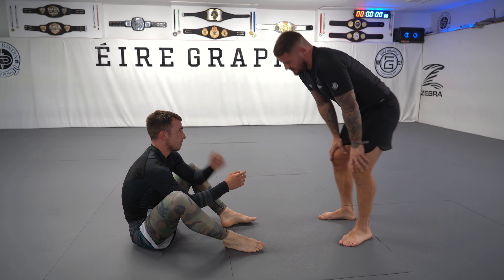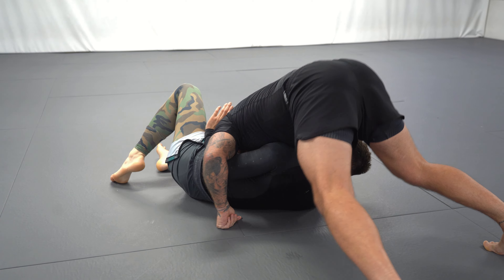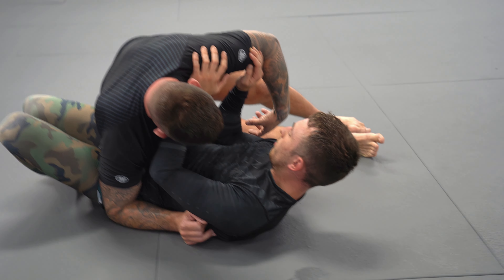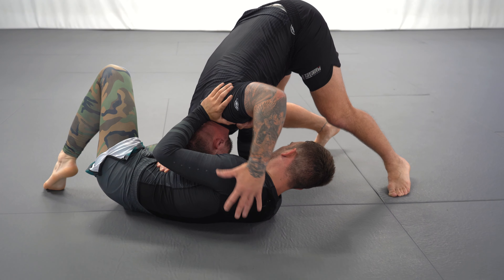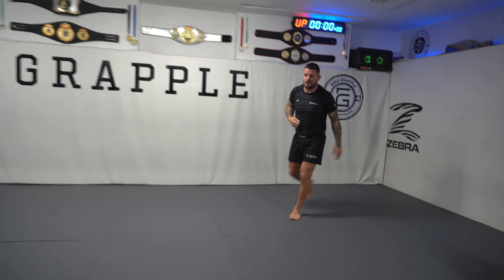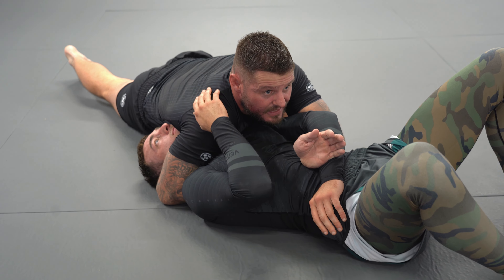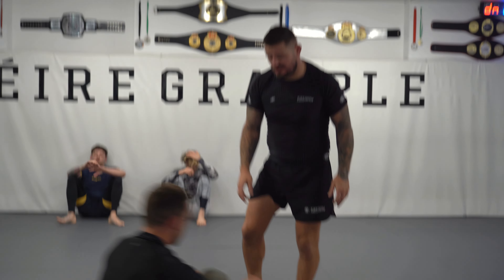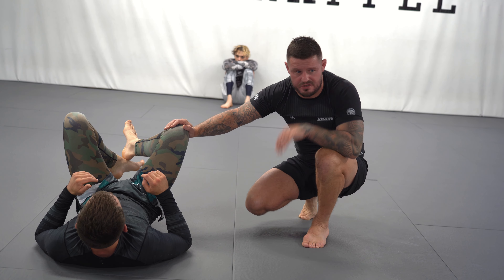OUTSIDE PASSING | North South Choke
In this Brazilian Jiu Jitsu / Grappling Instructional we cover how to pass our opponents guard using Outside Passing. Based on our opponents reaction we use the Outside Pass to go to the North South Position or to a Side Control or Staple Mount Position. We also discuss how to effectively control our opponent while in North South along with covering the finer details of finishing the North South Choke Submission.

00:00 Intro
00:24 Outside Passing to North South
02:28 Outside Passing to Side Control / Staple Mount
05:26 Controlling Your Opponent in North South & Setting Up the North South Choke
09:40 Finishing the North South Choke
11:51 Positional Sparring for Developing Your Outside Passing
12:47 Outro

Come & train with me anytime in:
📍Éire Grapple, Unit C3, Kilcruttin Business Park, Spollenstown, Tullamore, Co. Offaly, Ireland.